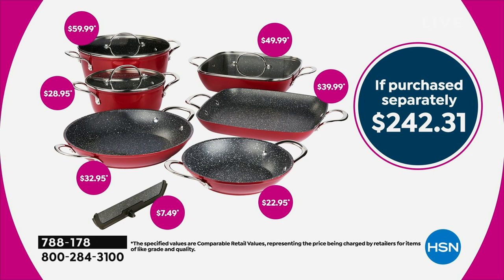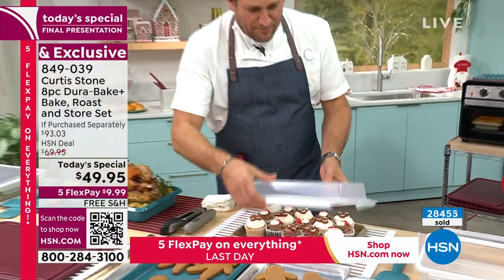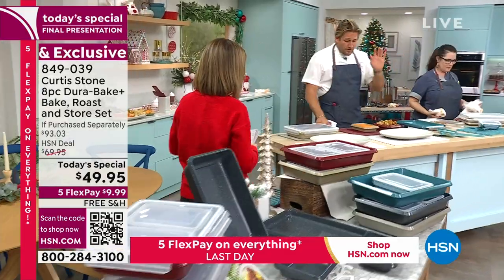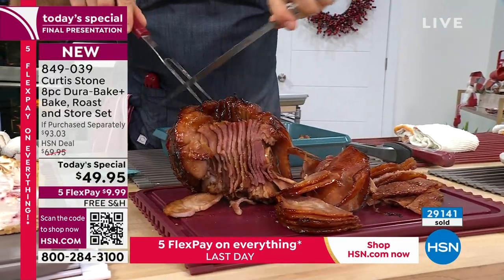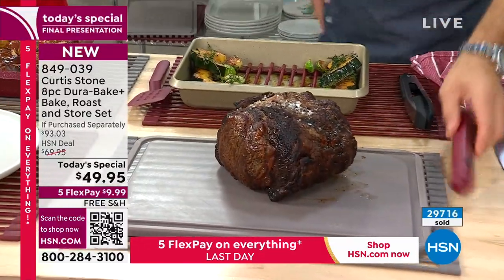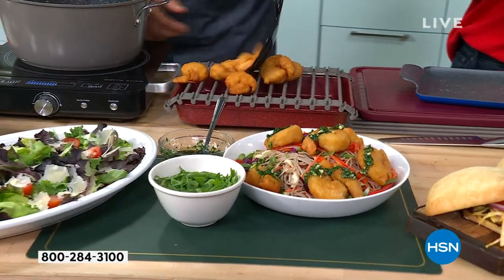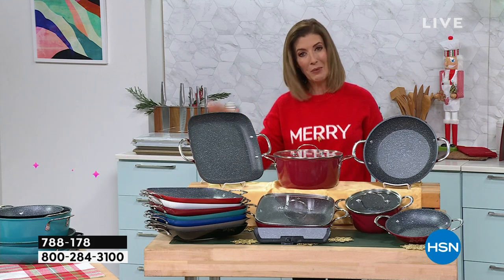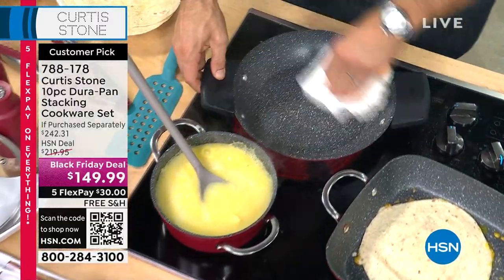HSN | Chef Curtis Stone Holiday Prep 11.11.2023 - 09 PM